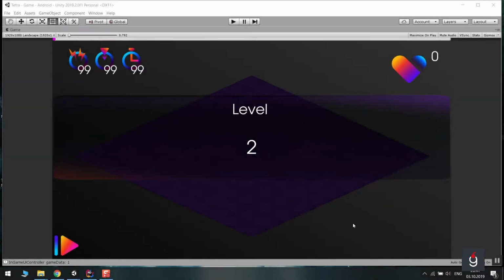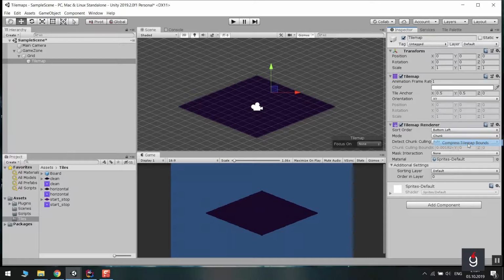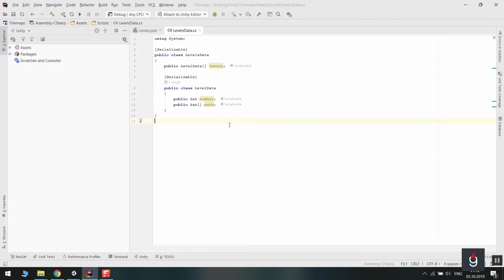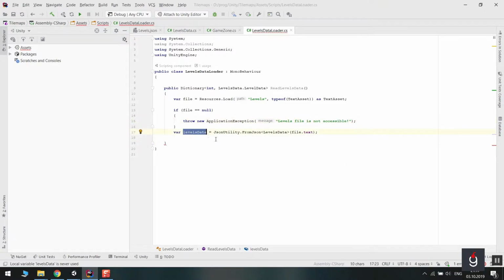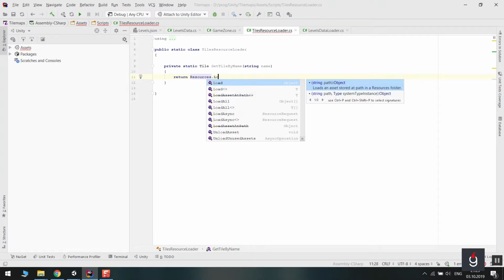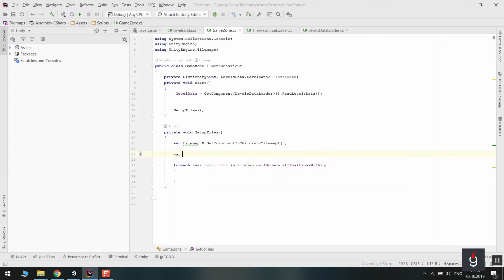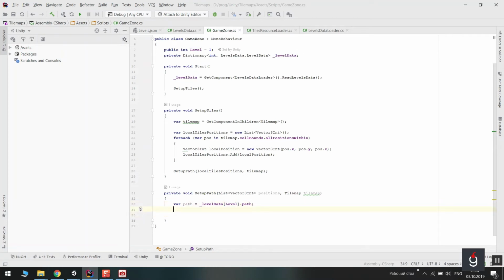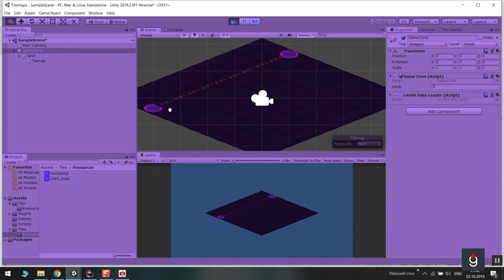Unity How to create 2D Tilemap programmatically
In this tutorial video I''ll show you how to create 2D Tilemap programmatically using Unity 2019.